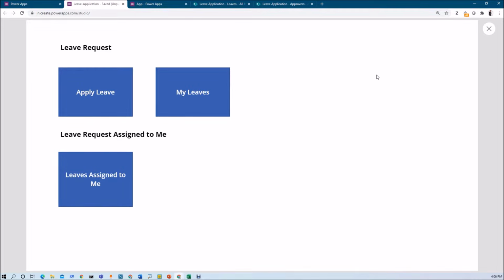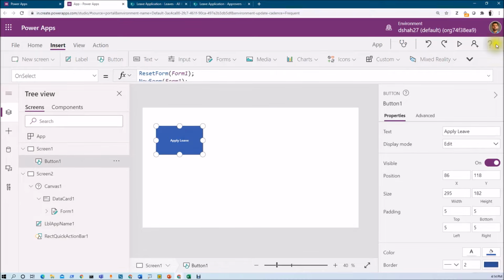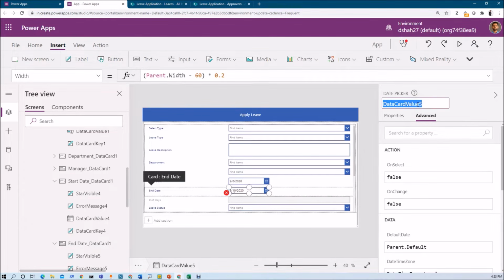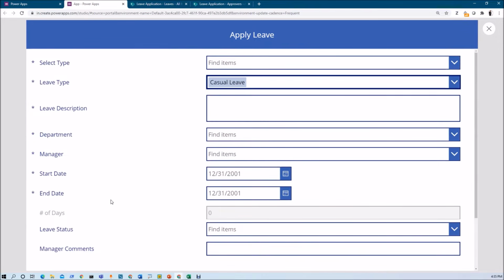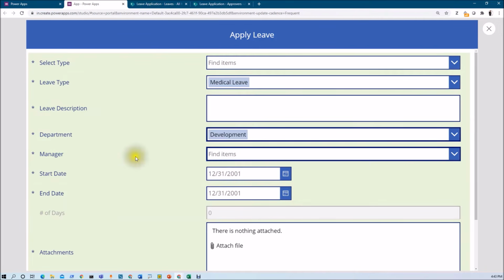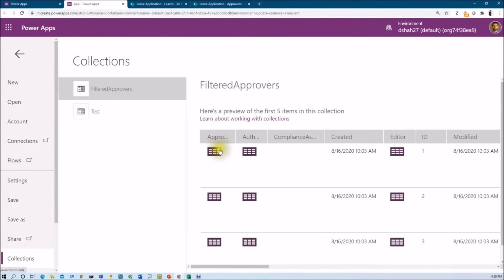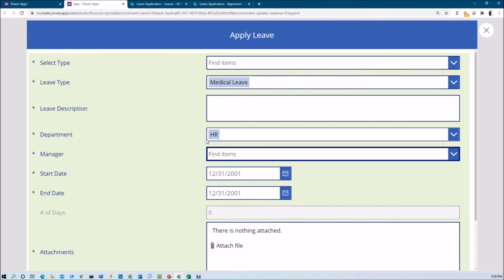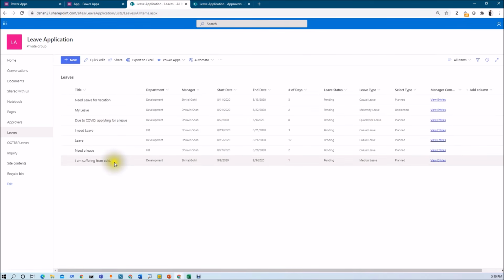Develop Forms in Power Apps Canvas App– Implement New form with Real Life Scenarios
Welcome to Power Apps Step by Step Beginner tutorial series. My self Dhruvin Shah you are watching the 9th part of the Power Apps Beginner Series. During this chapter, we will talk about how we can add New Form in Power Apps. We will cover so many businesses cased while we are creating this form.

We will show/hide fields based on conditions. We will make date calculations. We will check the design best practices for Power Apps forms. With that we will build our custom people picker with the help of collection and write our custom save function to submit the form. Upon successful submission of the form, we will notify the user about the submission. We will cover everything in this video.

Chapters:
00:00 Introduction
Prepare Home Screen
How to create New Form in Power Apps
Re arrange the fields in Power Apps Forms
Change Width and other useful properties in the Form
Show and Hide fields conditionally in Power Apps
Make Calculations in Power Apps to find date difference
Change Color for Requestor fields
Set Height Dynamically for Forms
Make Custom People Picker and Show values in dropdown
Write Save function in Power Apps
Notify User for Submission of Form
End

The full Power Apps beginner course is free for everyone. The main goal to develop this course is to give you all the proper direction to get started with Power Apps learning!

Happy Power Apping!!

Check all Chapters using the following link:

Chapter 0:
Power Apps Tutorial for Beginner | The Complete Step by Step Guide to start Power Apps Canvas App